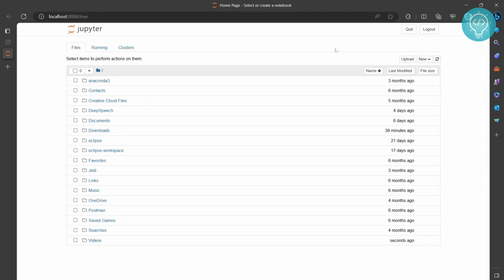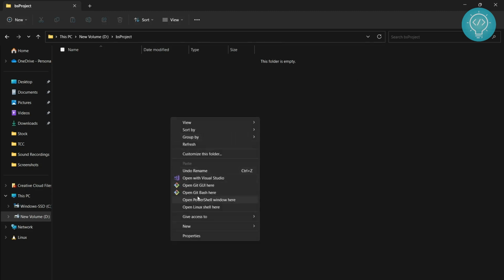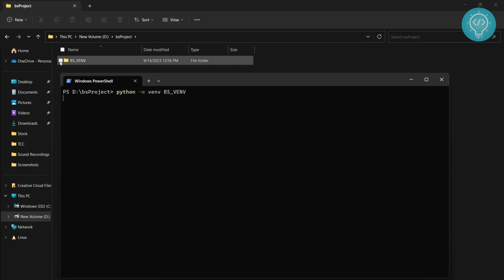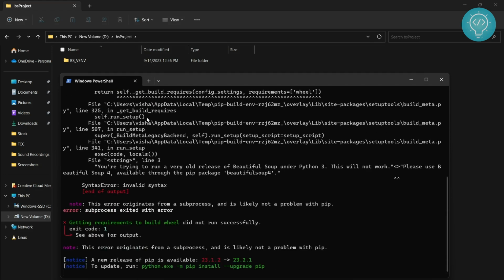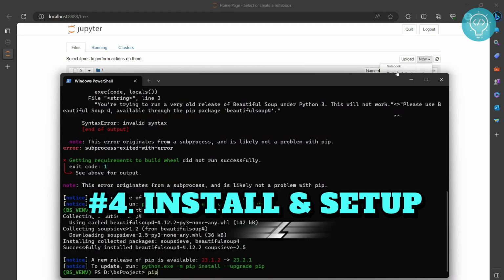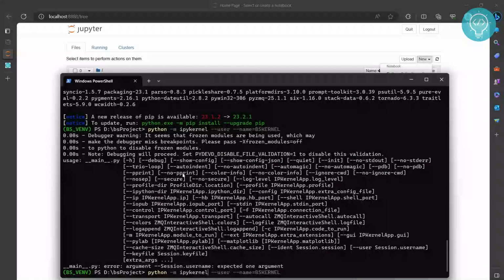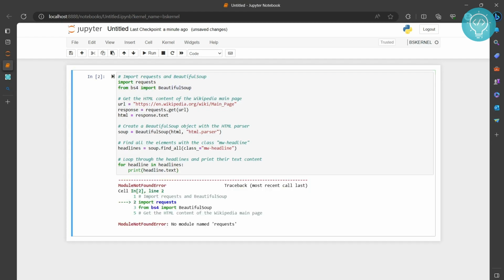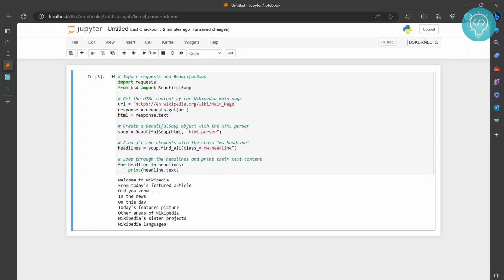How to Install Beautiful Soup in Jupyter Notebook (Full Easy Method)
In this video, we'll see how to install beautifulsoup in jupyter notebook.

To install beautifulsoup in jupyter notebook, you need to do the following steps:
1. Create a new virtual environment
2. Install BeautifulSoup and IPYKernel in the environment
3. Setup IPYkernel ko that the environment can be used in Jupyter Notebook
4. Use the new kernel in jupyter notebook and use beautifulsoup.